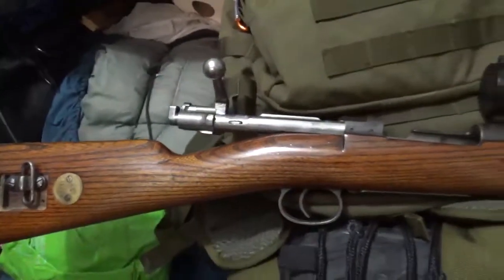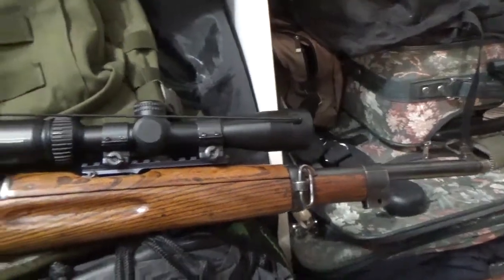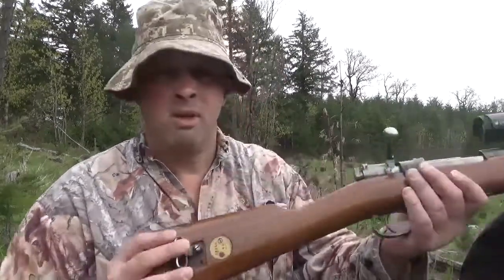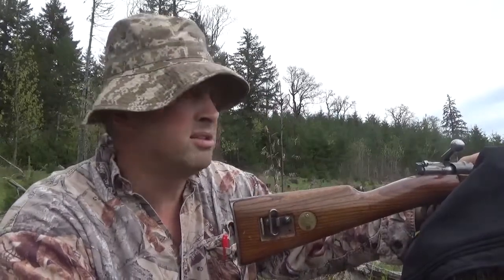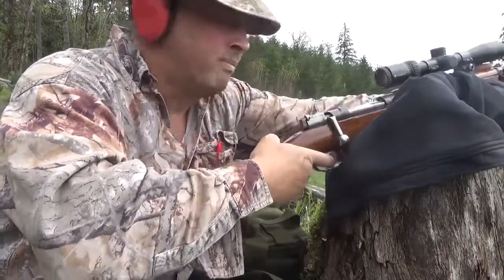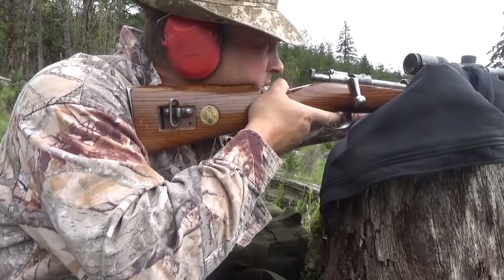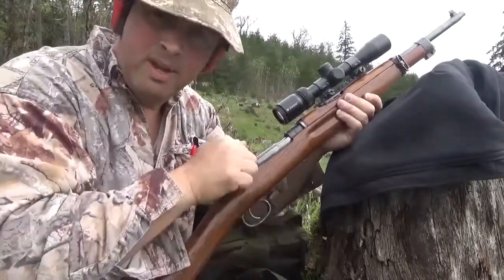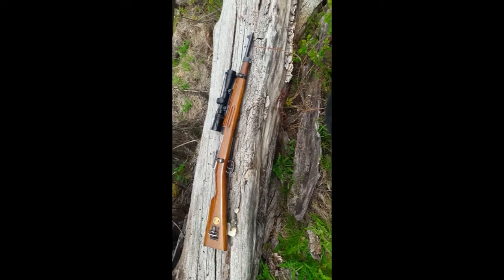.243 Winchester vs. 6.5 Swedish Mauser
A 500 yard comparison between the .243 Winchester and the 6.5 Swedish Mauser. Ballistics including trajectory and kinetic energy. Using a Mauser with a scout scope from Vortex.